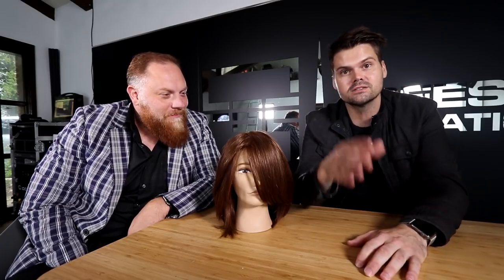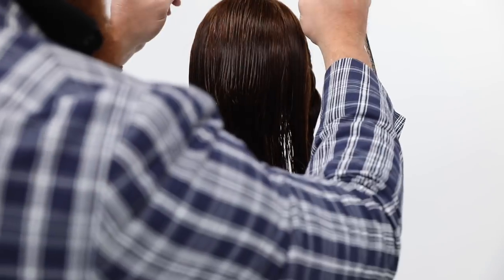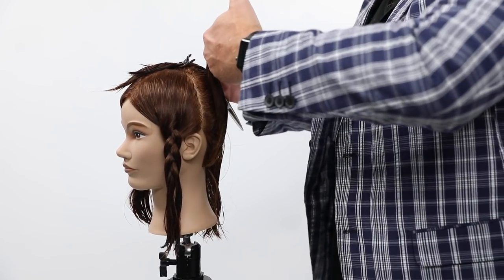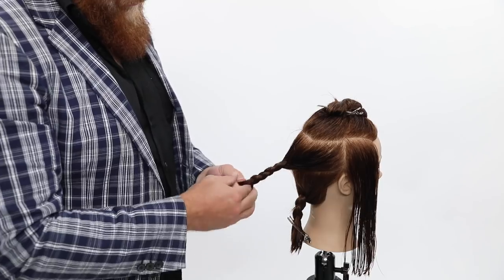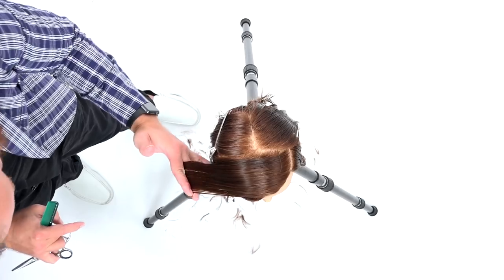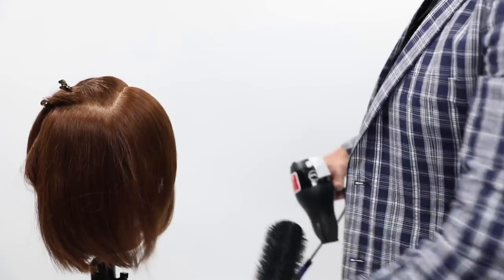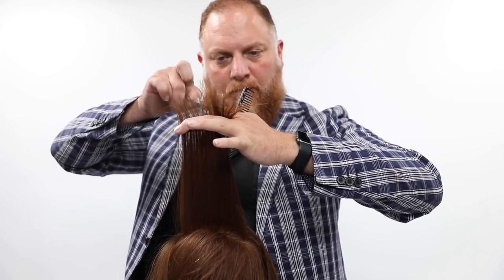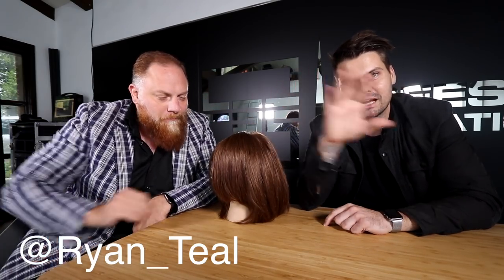Layered Haircut Tutorial for THICK Hair Featuring Ryan Teal - MATT BECK VLOG 114